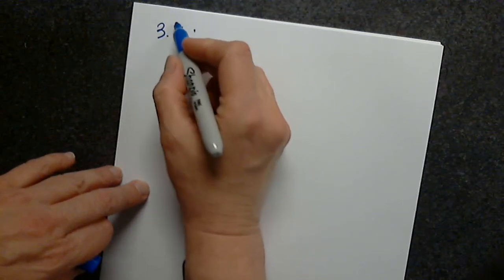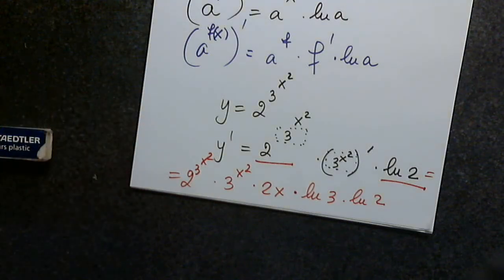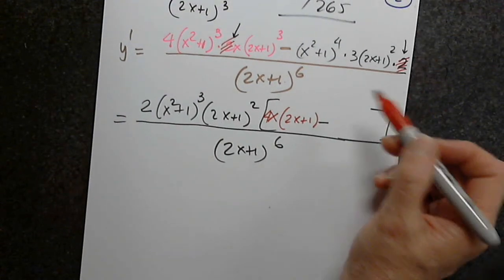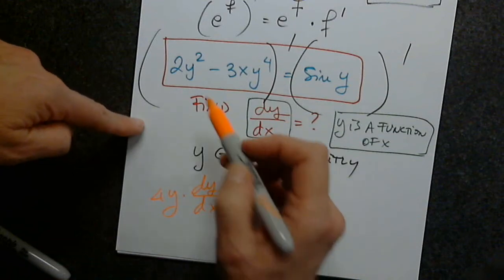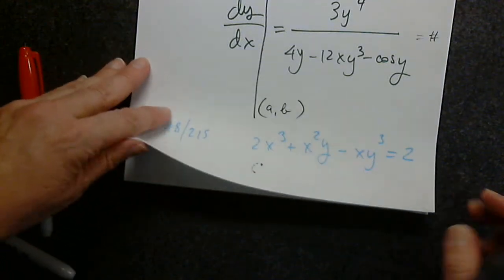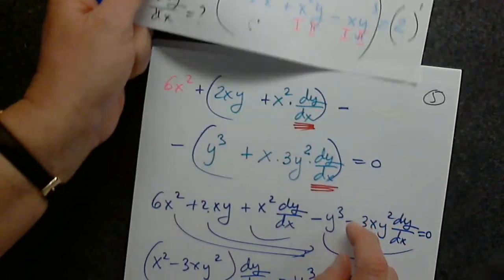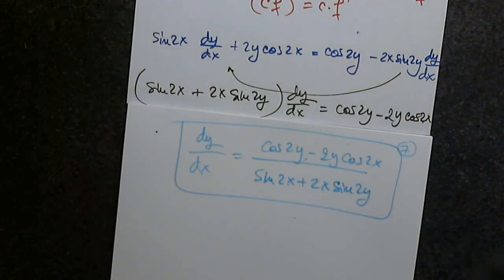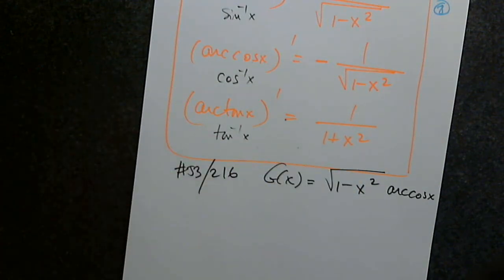MAT 191 550 SECTIONS 3.4 - 3.7 PART 1 MARCH 4